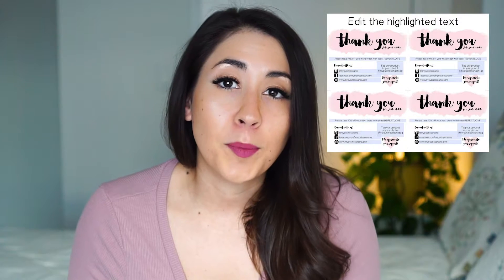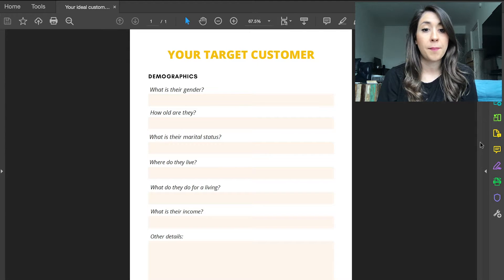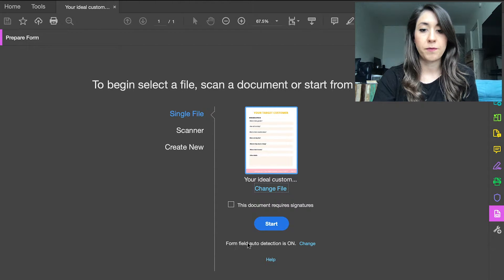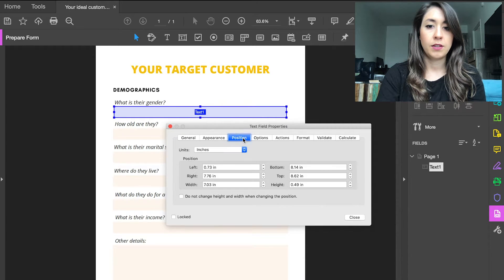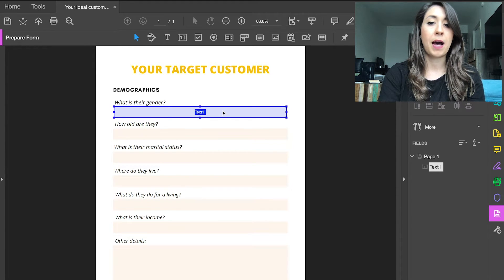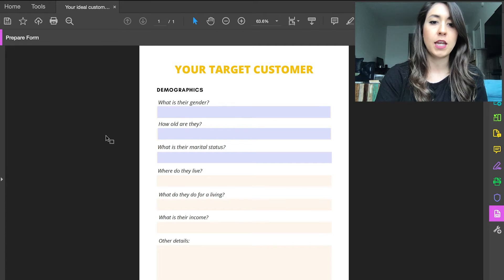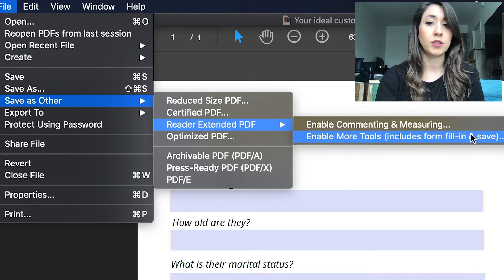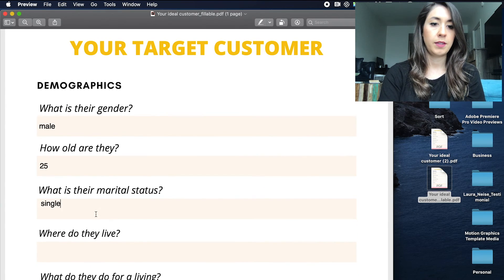How to Create a Fillable PDF in Adobe Acrobat [TUTORIAL] | Using Adobe to Create Digital Products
🚀 See the BTS of my $2K/month Etsy Journey!

🤍 🎉 *NEW FREE TRAINING! - HOW TO HAVE ETSY SHOP SUCCESS* 🎉

When I first got started with creating digital products I used Adobe Acrobat to create fillable templates for small business owners. In this video I show you how to create fillable PDF forms in Adobe Acrobat so you can get started as well.

**SHOP LINKS**
Etsy Shop